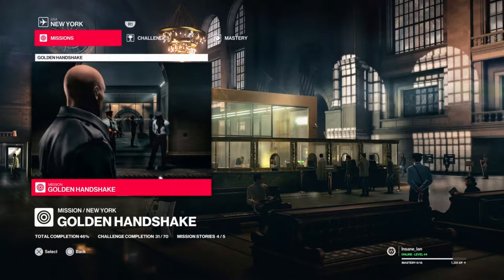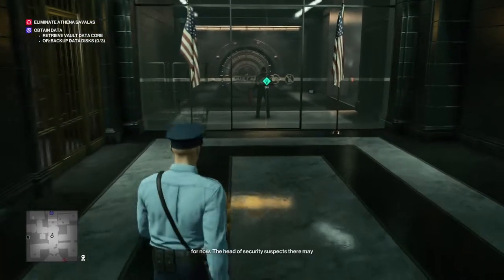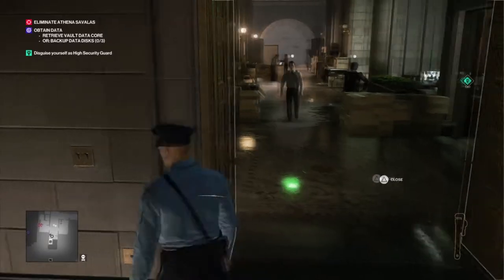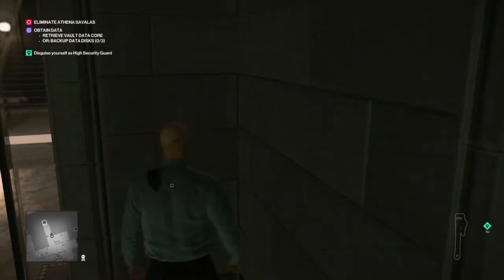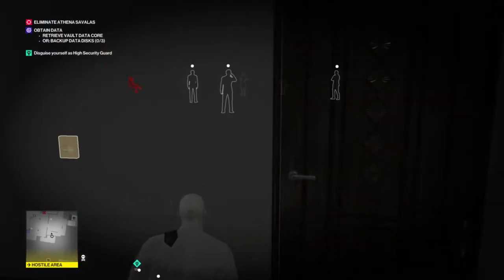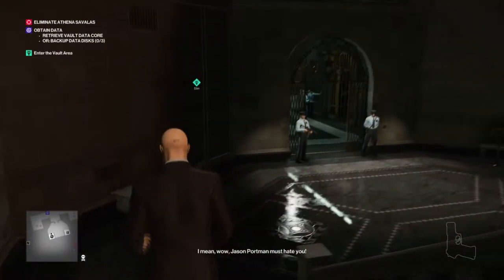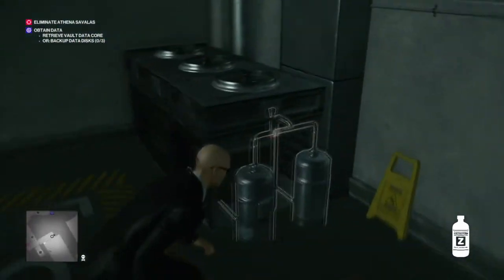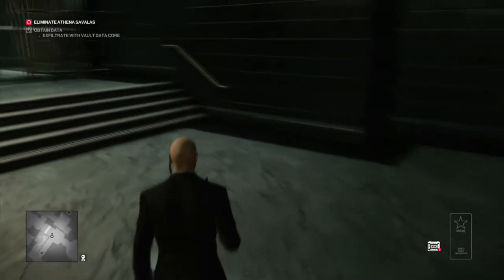Insane Tuesdays: Hitman 2 Golden Handshake - Part 1 - I'm So Stealthy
Insane Ian and JP Tuesdays are gamers and friends. The new Hitman 2 DLC comes out today, but in today's 1st episode, the boys try doing a mission Ian is more familiar with and hopefully won't screw up (like last time they played) by playing the PREVIOUS DLC mission.